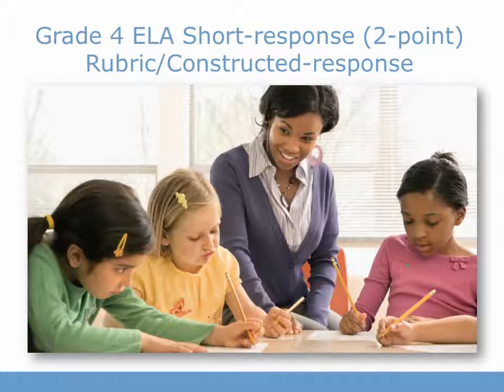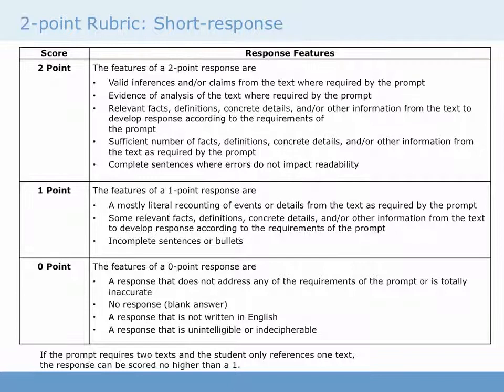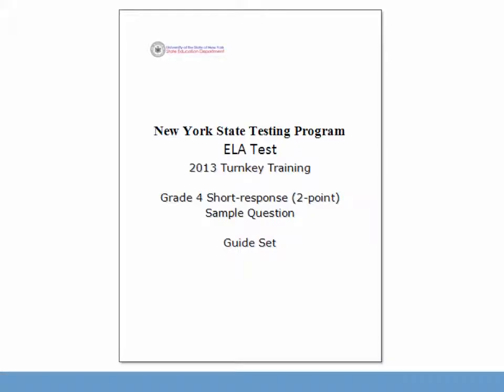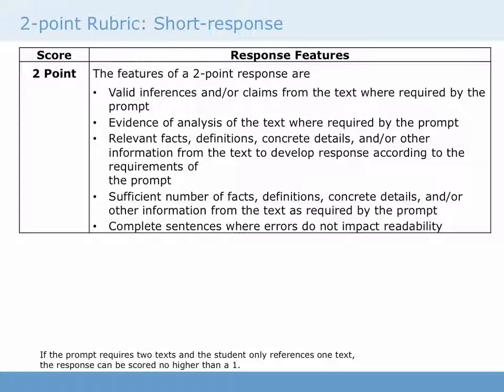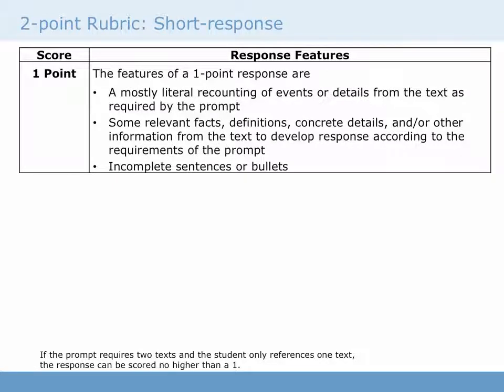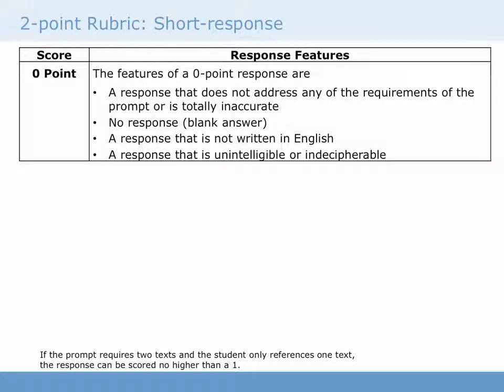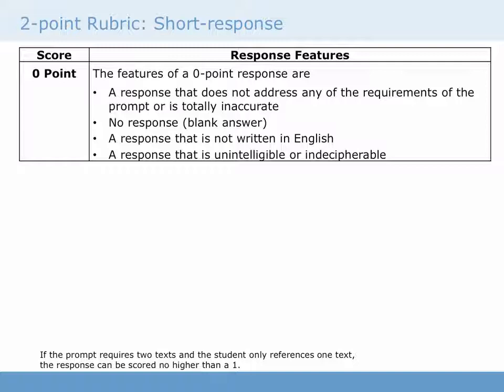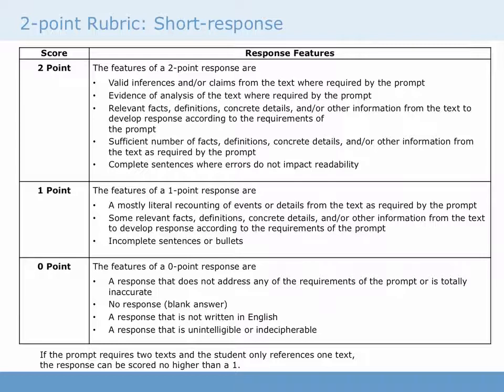ELA Scoring 3-G3-8, 2-pt Rubric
This video describes the 2013 NYS ELA two-point scoring rubric for ELA, Grades 3 through 8.